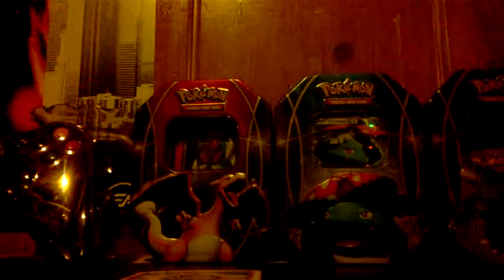Epic RAGE!!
Ace In The Hole

This was our first video. Hope you enjoy the clip.